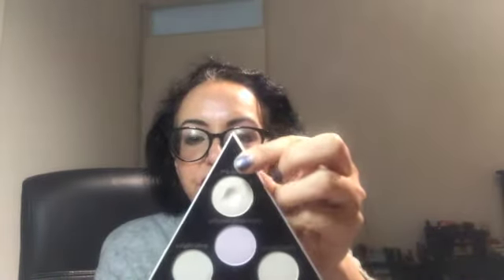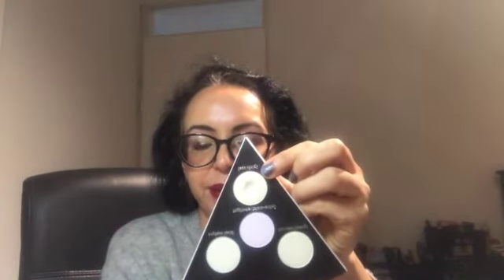The Power of Pan PP - April update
Hi there,

this is my  update to the The Power of Pan PP

☽〇☾ CHARMED themed project pan!!! ☽〇☾
The Power of Pan(Will Set Us Free)
[7 Oct 2023 - 7 Oct 2024]
Updates Monthly
Creator:  Nicke Pearson

☽〇☾

Based on the Original Series of CHARMED,  a show I watched religiously. We all fell in love with the sisters, following them battling demons while trying to fall in love and raise families.  The ultimate Girl Power!

☽〇☾

Can bring in all prompts together, or rolling in 5-6 products at a time.

Prompts:
PRU (Telekinesis) - something you want to move out of your collection
PIPER (Freeze) - anti-aging product
PHOEBE (Premonition) - something you predict you will love using
P3/POWER OF THREE - A trio of products
BOOK OF SHADOWS - No Pan Left Behind Eyeshadow Palette
PAIGE - something you can use alone or with another product (courtesy of MakeupObsessed)
COLE/BALTHAZAR - double-sided product
LEO/WHITELIGHTER - a glowy product
CHRIS - a product you'd travel back in time to tell your former self about (courtesy of MakeupObsessed)
SHAX DEMON - product that gets a second chance
DARRYL - a product you can rely on
DAN - a product you know you should love but don't
BILLIE - a new purchase
THE TRIAD - a triangular product
THE SOURCE- difficult to pan product
GIDEON - a product you need to learn to use
ZANKOU - a product you've changed your mind on
PENNY HALLIWELL/GRAMS - oldest product
BARBAS - something you're afraid to pan
THE NEXUS- a neutral eyeshadow or lipstick
ANDY - a product that's gone too soon
ABRAXAS - duplicate item